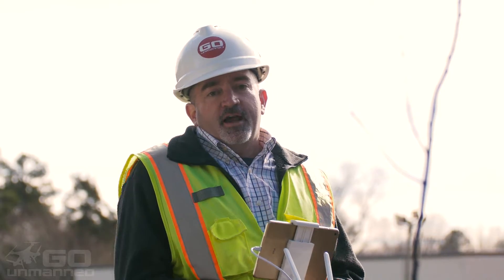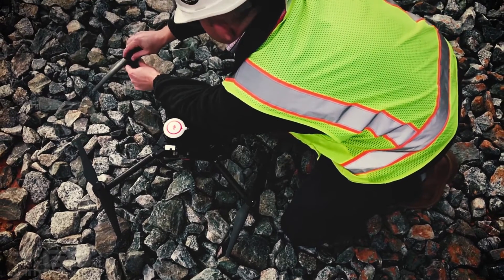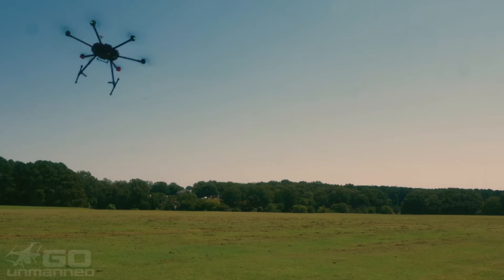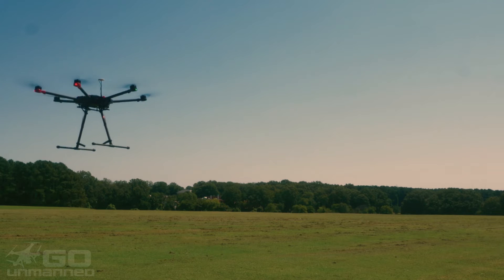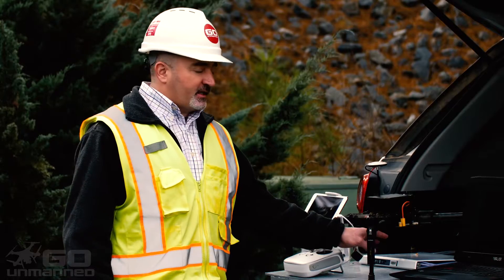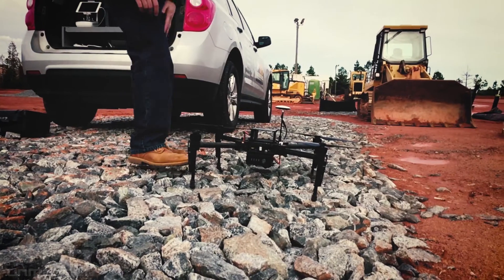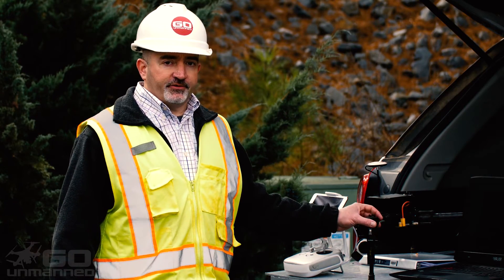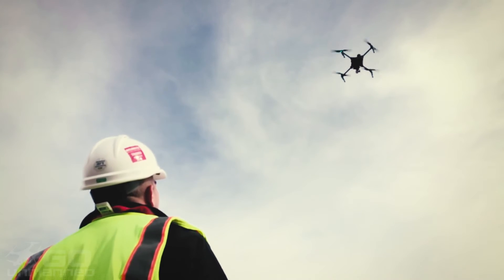Comparing Matrice 100 and 600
UAV Systems Aerial Mapping Specialist, Matt Mulhern, reveals some of the differences between the DJI Matrice 100 and the DJI Matrice 600. Each platform has unique features that make it preferable for different missions.